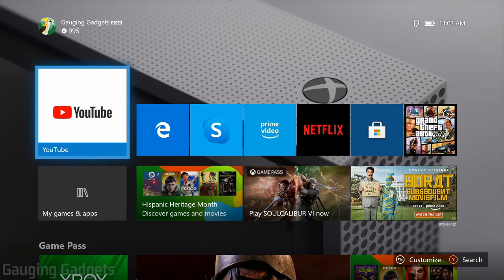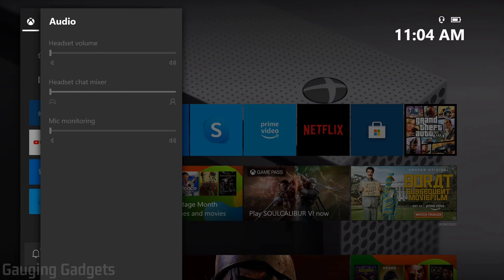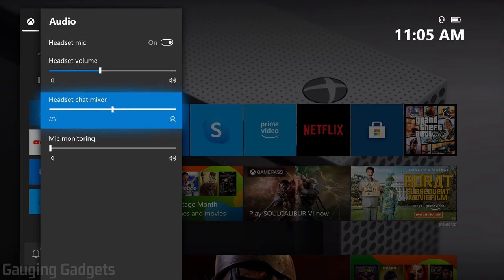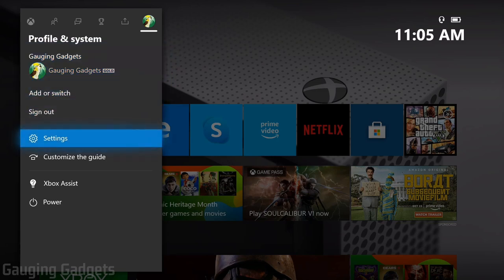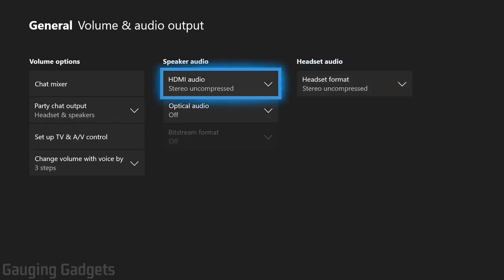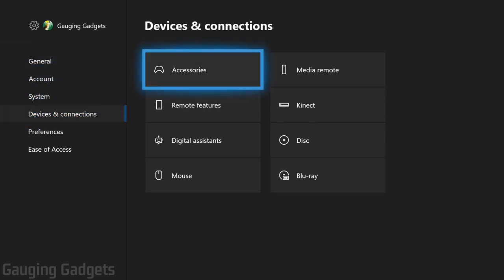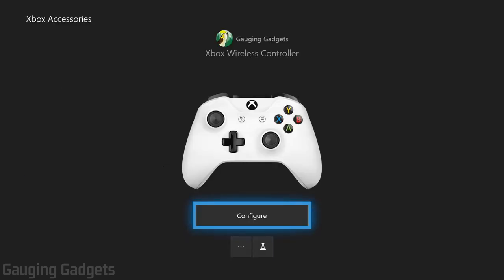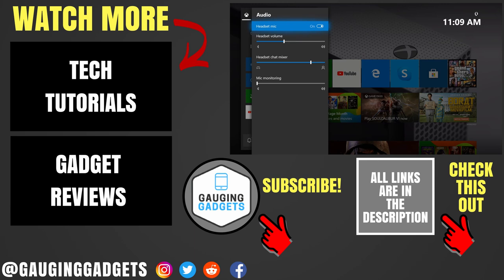Fix Xbox One Headset Audio Not Working - Xbox Headset Volume, Chat Mixer, Mic Monitor Settings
How to fix Xbox One headset audio not working? In this tutorial, I show you how to fix headset issues on your Xbox One. This includes headset mic not working, changing headset chat mix, change volume, and Xbox not detecting headset.

Follow the steps below to Fix Xbox One Headset Sound Not Working:
1. Press the Xbox One button on your controller to open the menu.
2. Scroll down and select the audio icon in the bottom right.
3. If the options are greyed out ensure you clean out the headset plug on your Xbox one controller.
4. Plug the controller back in and see if that works.
5. You can now turn on the headset mic, change the volume, chat mix, and mic monitoring.